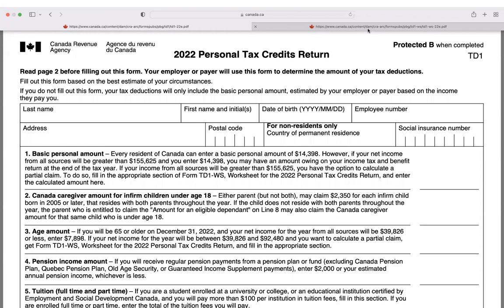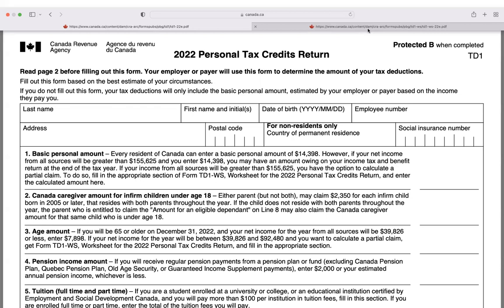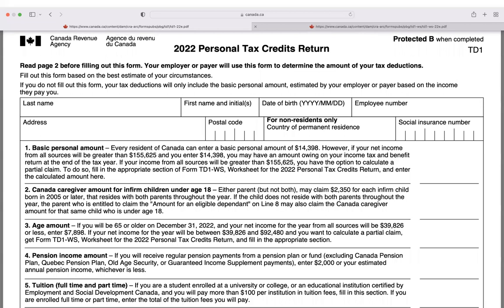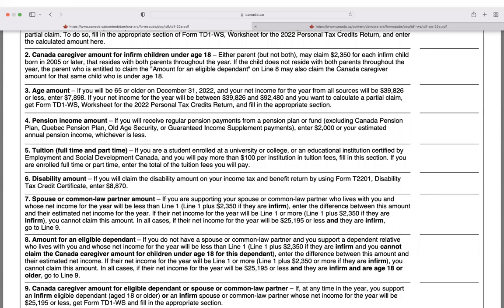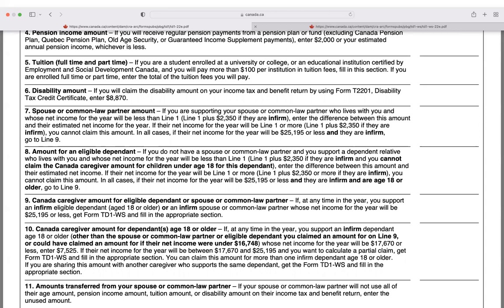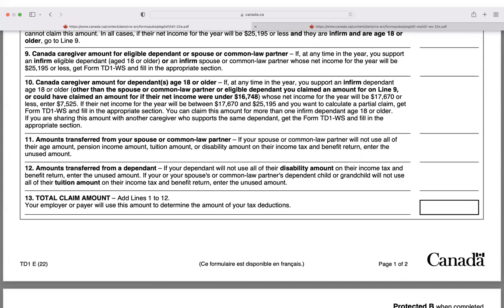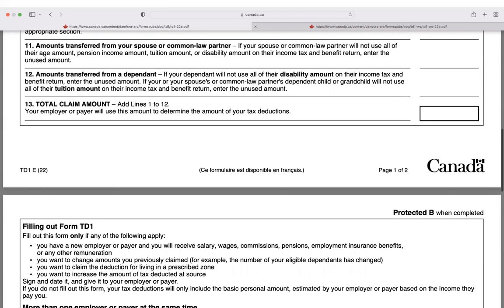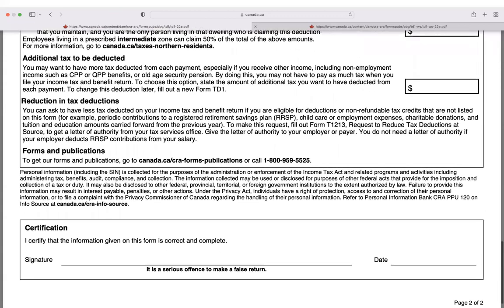Canada Income Taxes TD1 Form #48